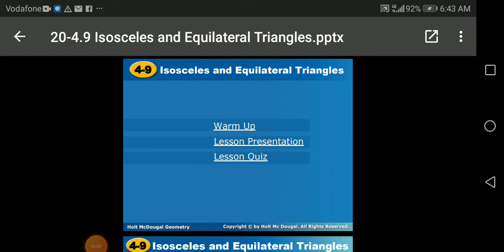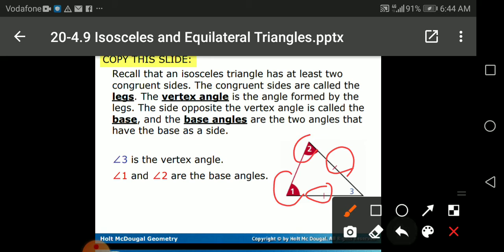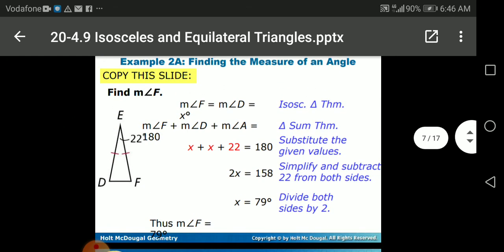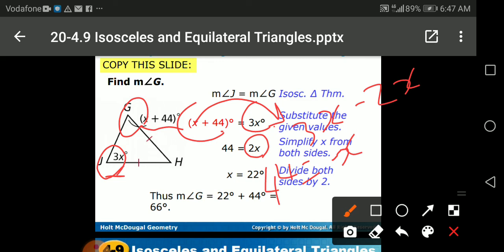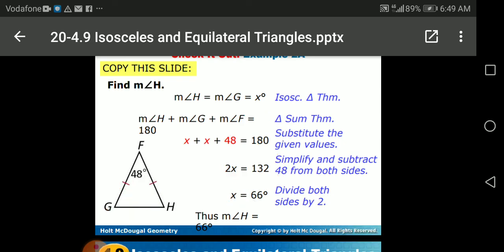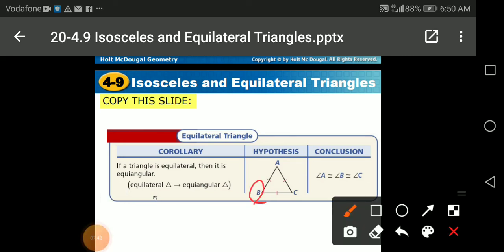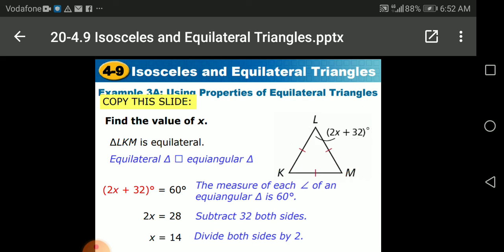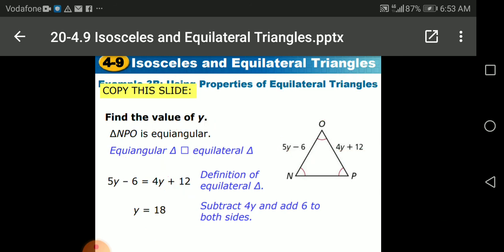Math G9 Isoscelece and Equilateral Triangles